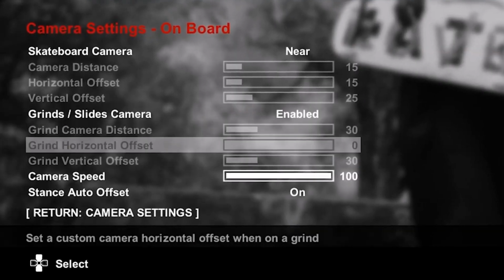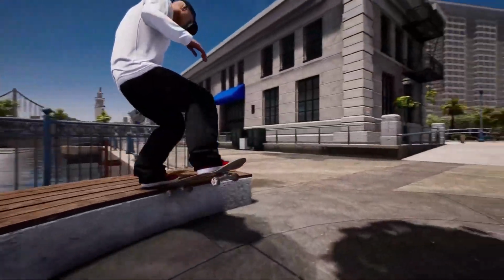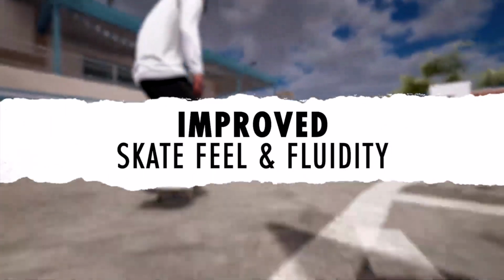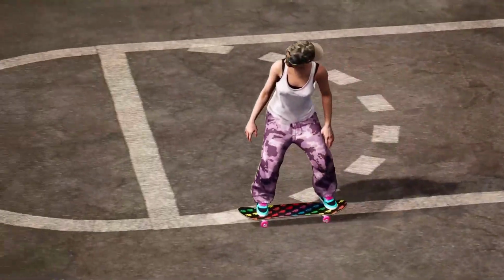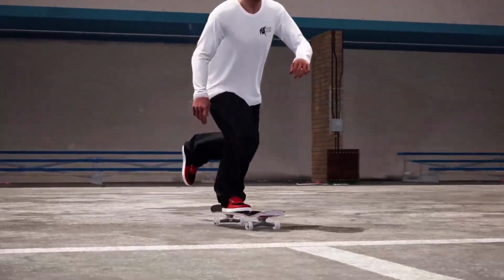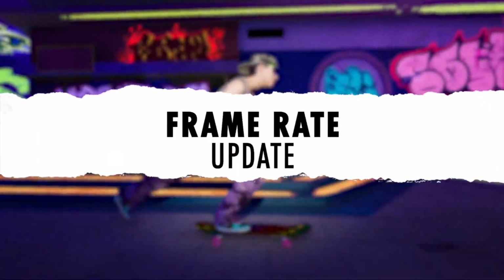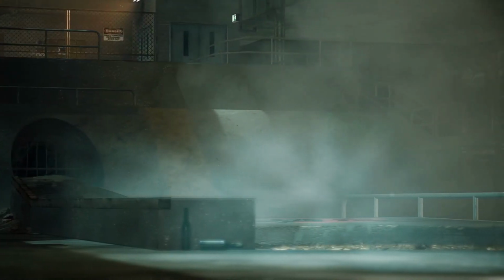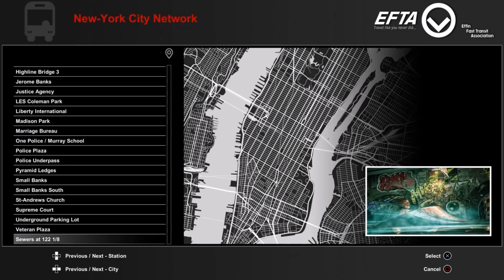Session: Skate Sim - Official Foundation Update Launch Trailer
Don't miss the Foundation Update Launch Trailer for Session: Skate Sim, a skate simulation game developed by Crea-ture Studios. Skaters can now access the new Foundation Update, a part of a series of updates aimed at improving gameplay, enriching the game with new community-requested features, and integrating quality-of-life improvements. The new Foundation Update is fitted with a complete camera overhaul, enhanced skater animations, the return of the Sewers map, and more. The Foundation Update is available now for PlayStation 4 (PS4), PlayStation 5 (PS5), Xbox One, Xbox Series X|S, and PC